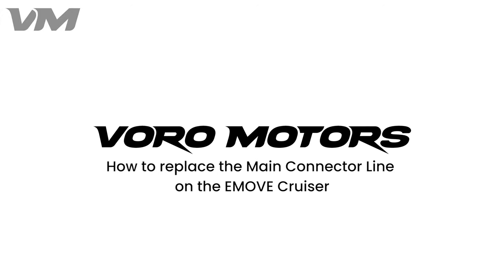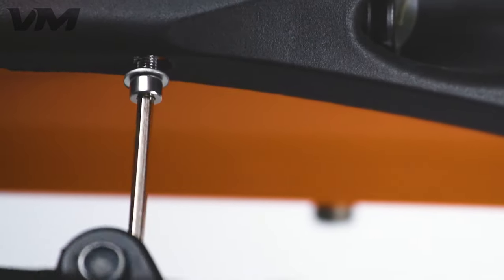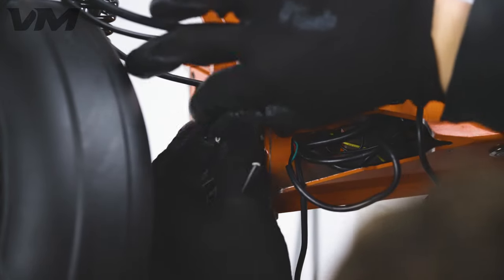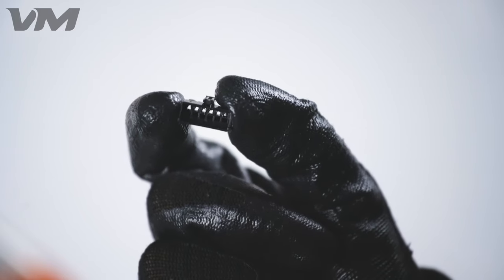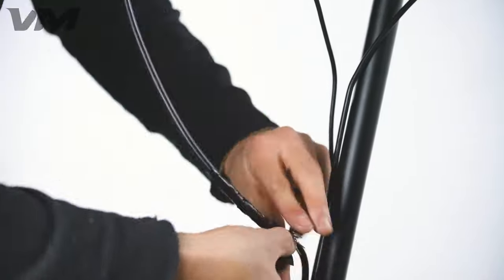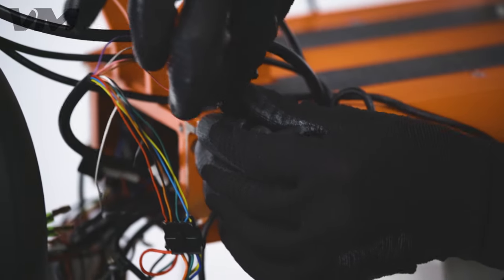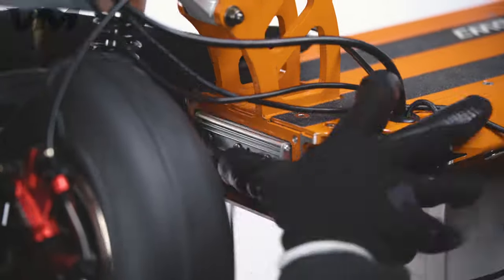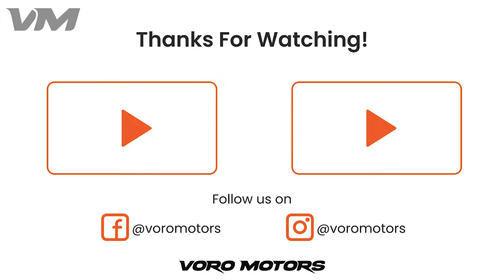How to Replace the Main Connector Line on the EMOVE Cruiser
Welcome to Voro Motors. Follow along with this tutorial as we show you how to replace the Main Connector Line for the EMOVE Cruiser.